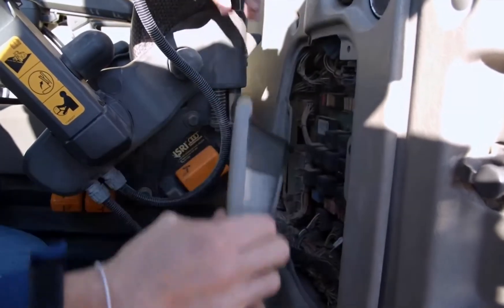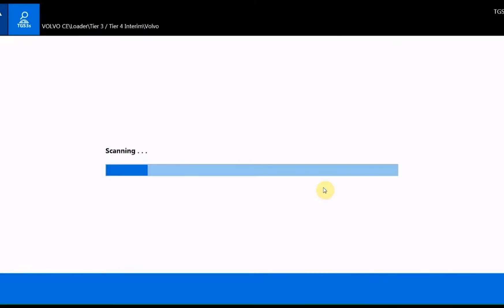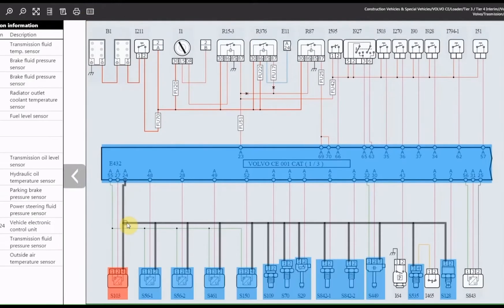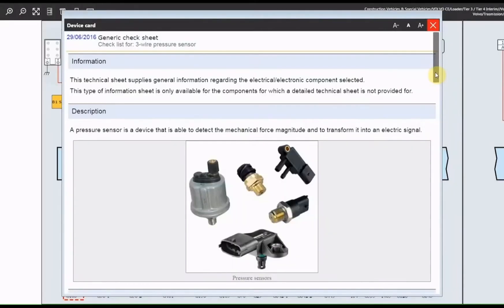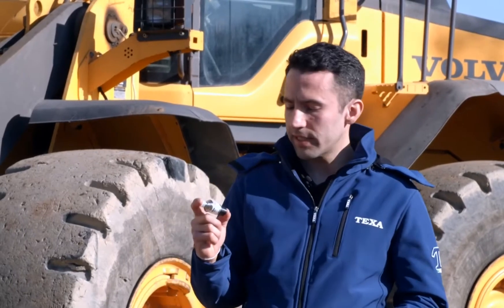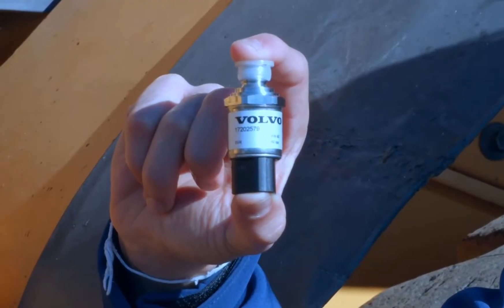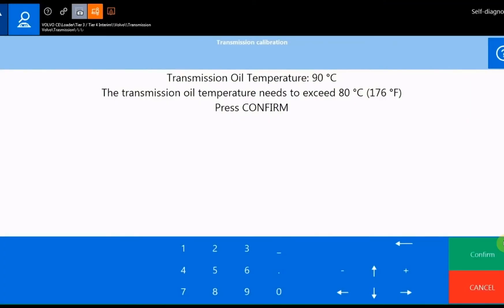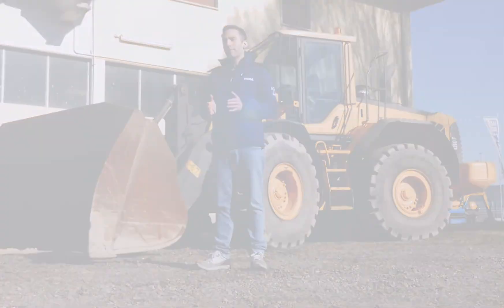Volvo HTE 204 Transmission Calibration | TEXA Off Highway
The earth-moving equipment industry is continuously evolving and its manufacturers are constantly committed to using increasingly innovative technologies, thus reducing consumptions and increasing productivity. Surely one of the most versatile machines, for which the major innovations have been implemented, is the bucket loader, designed mainly for loading-unloading loose materials and digging operations. Especially because of these features, one of its most important components is the transmission Volvo HTE 204 (Full PowerShift with a torque converter) that allows changing direction quickly.
Watch as the TEXA Off-Highway software once again proves why TEXA is King in the diagnostic world.